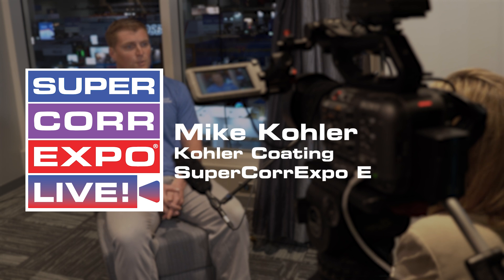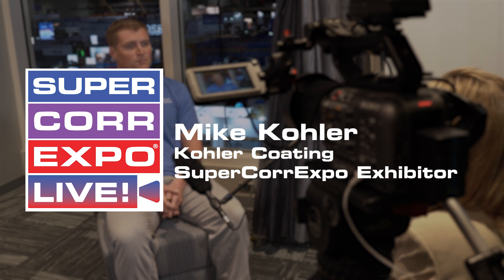Mike Kohler, Kohler Coating - Interview